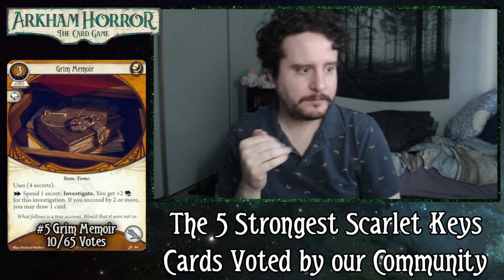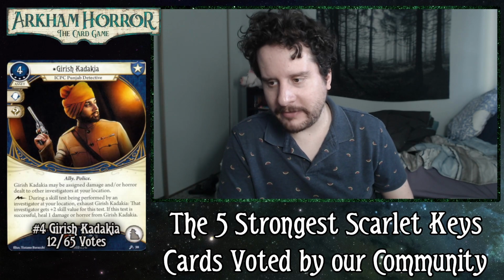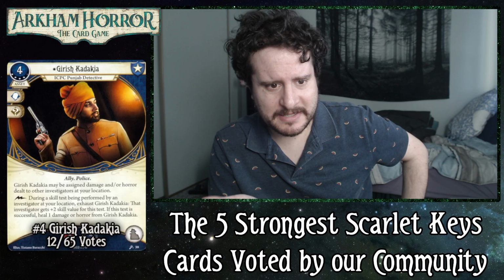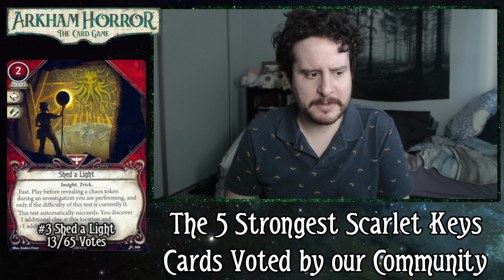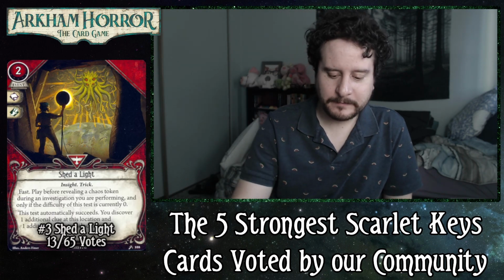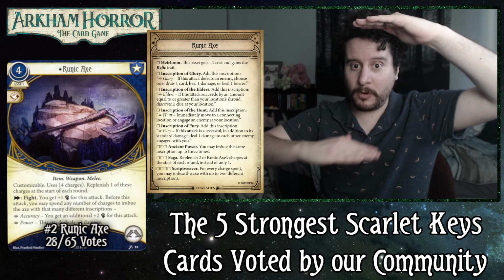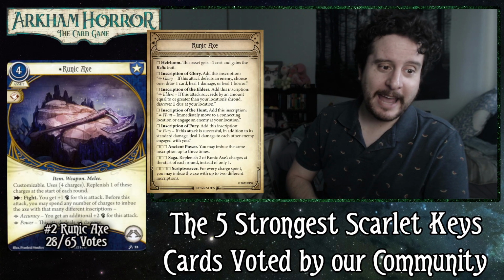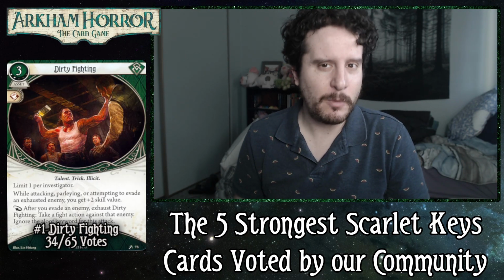The 5 Strongest Scarlet Keys Cards As Voted By Our Community (ARKHAM HORROR: THE CARD GAME)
I asked our community to give me their top 3 strongest cards from The Scarlet Keys. I've crunched the numbers and here are the top 5!